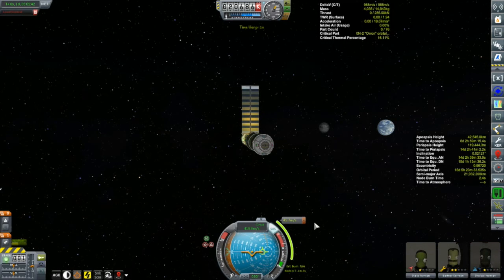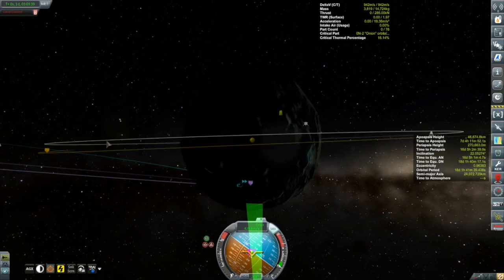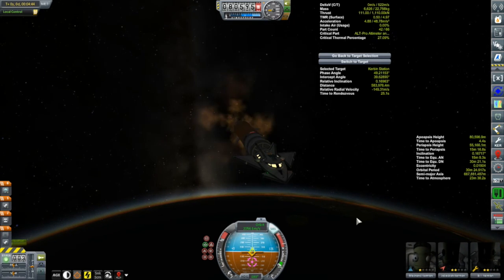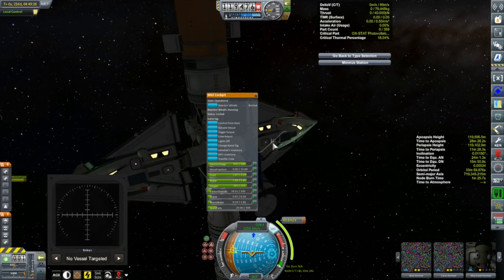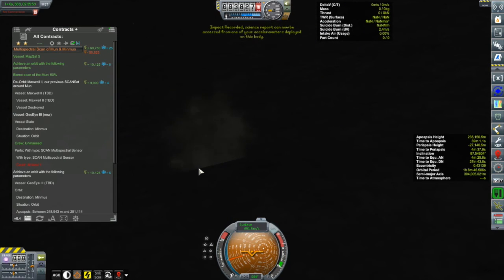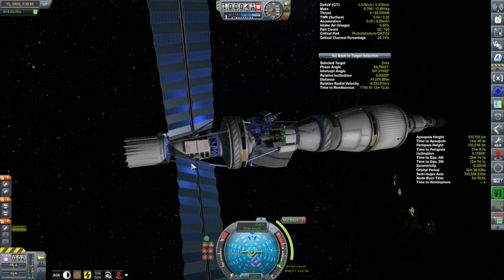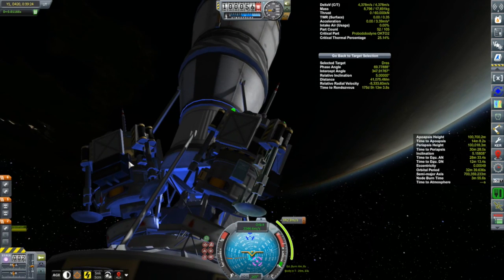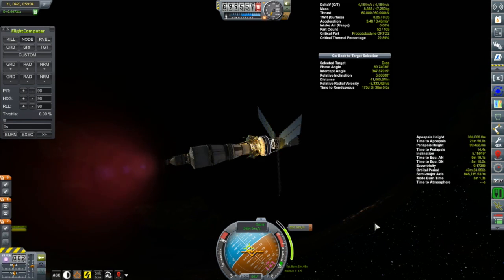KSP Career: Episode 92 - Last Boat To Dres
Days 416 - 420: I launch the last of three vessels that will soon be on their way to Dres.  In addition, the next crew for the Kerion 3 arrive at Kerbin Station, and I try to finagle through a contract using some old mapping satellites.